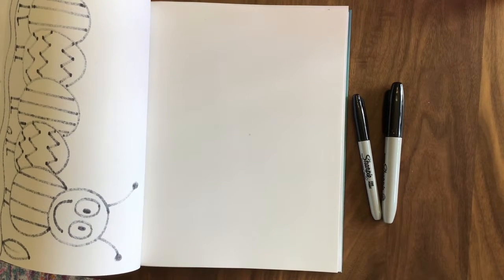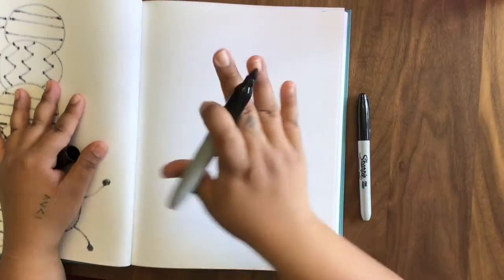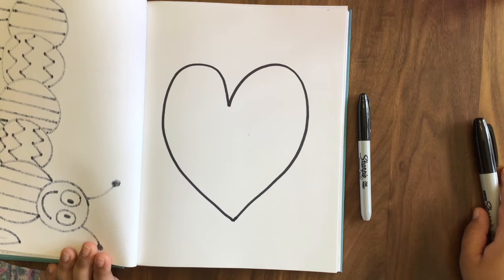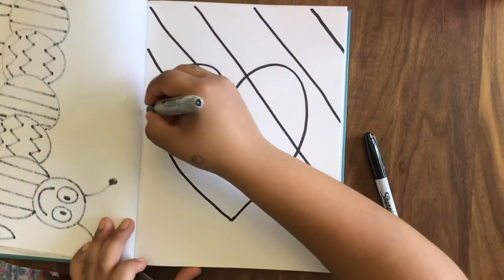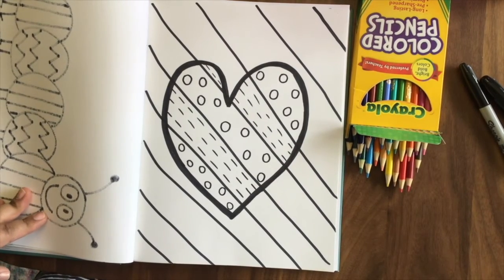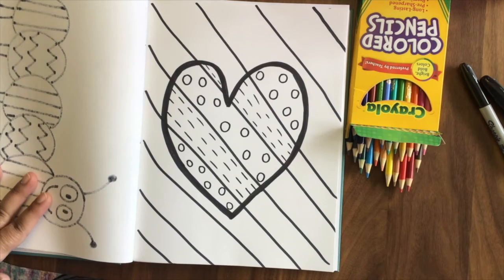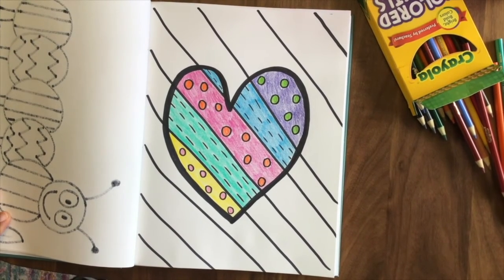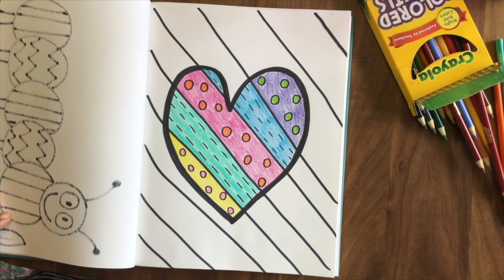How to draw a pattern HEART!